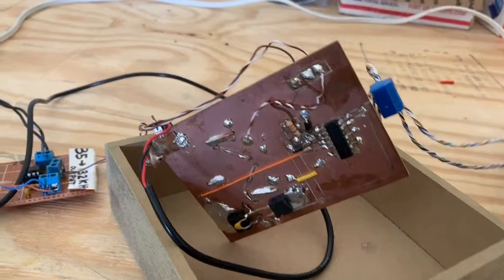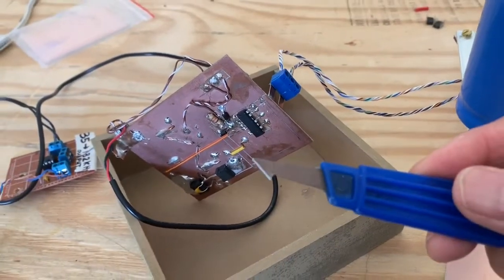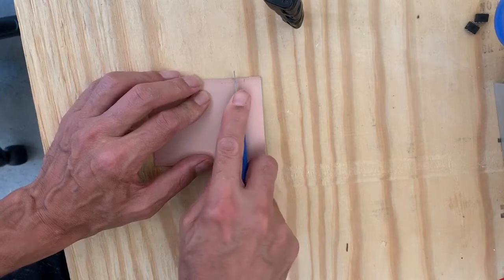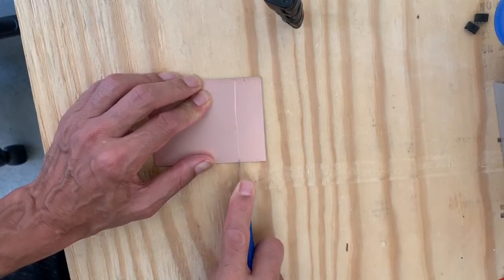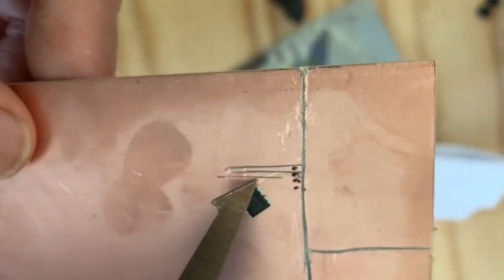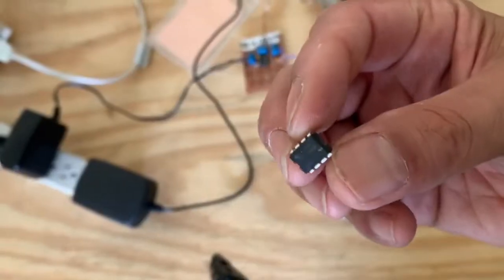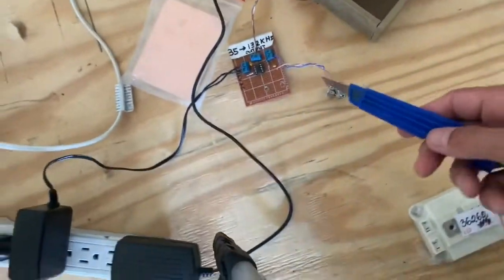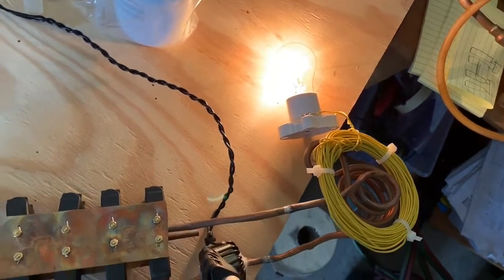How to Cut Traces on Copper Clad with Plexiglass Cutter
This may be a new use for a plexiglass cutter- to cut traces on blank copper clad.